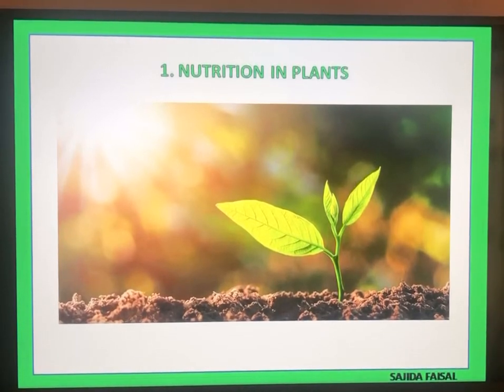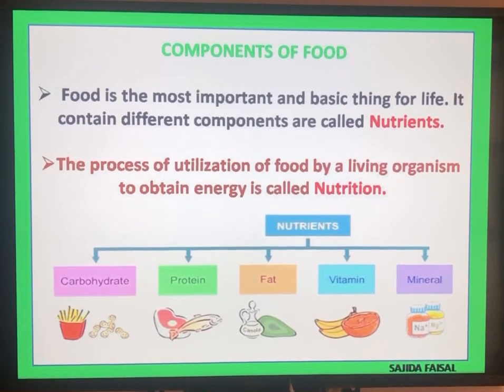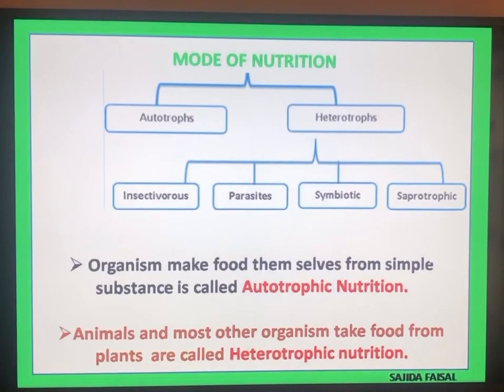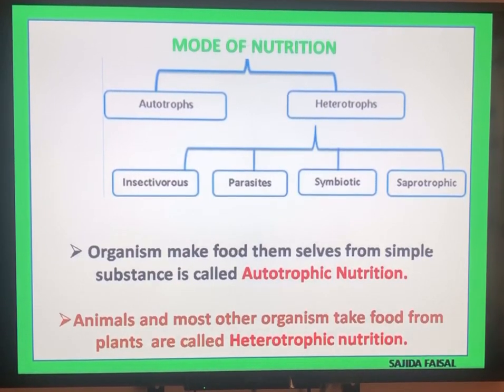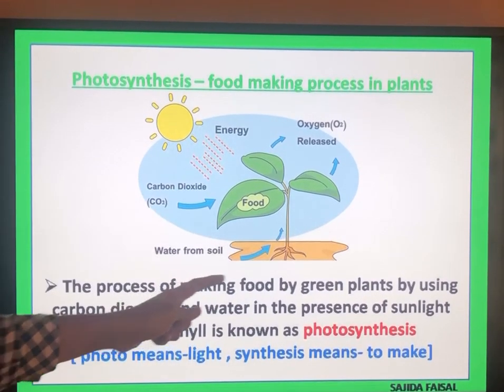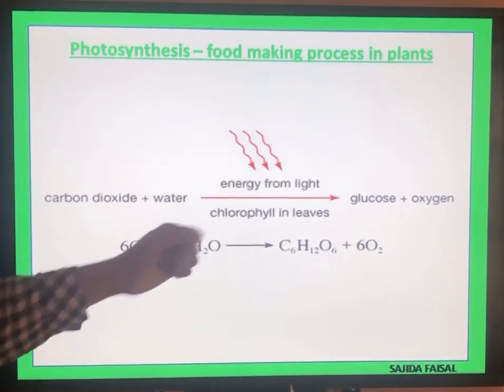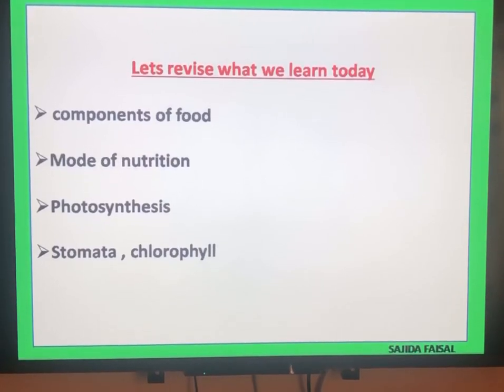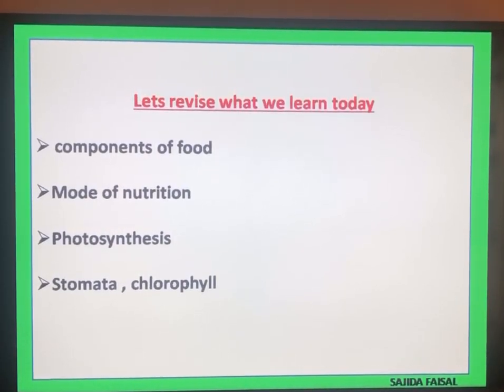Nutrition in plants 1st part for 7th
CBSE 7th std 1st chapter nutrition in plants